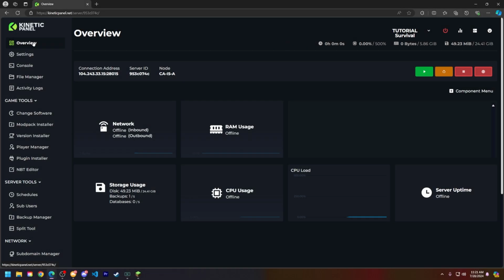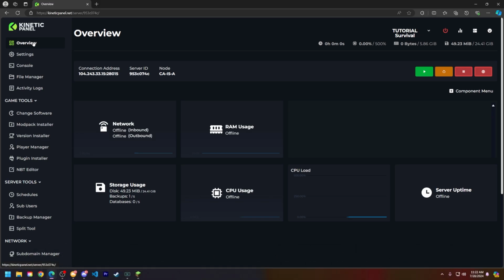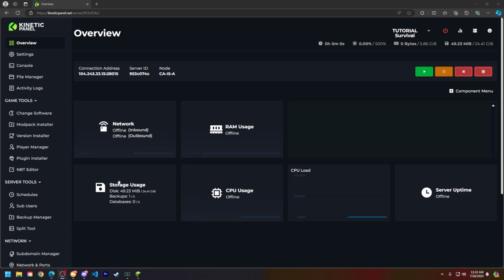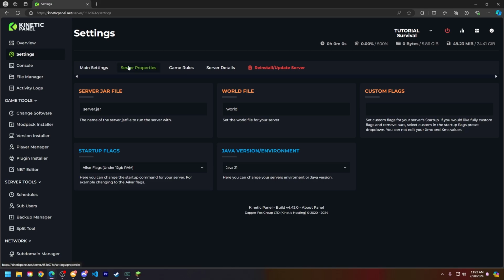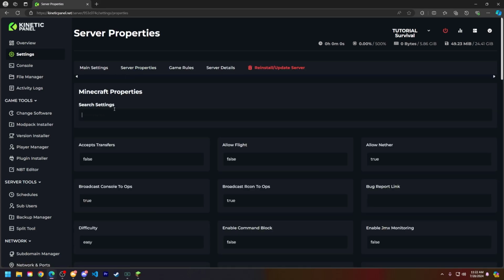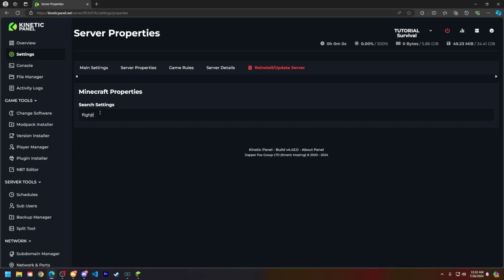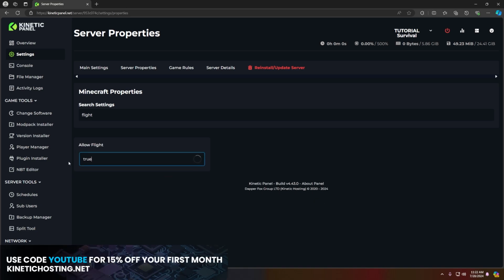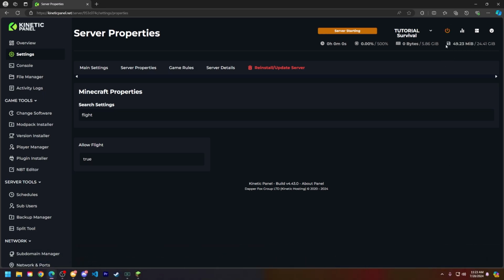How to Enable Flight on a Minecraft Server!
In this tutorial we'll be showing you How to Enable Flight on a Minecraft Server!

USEFUL LINKS